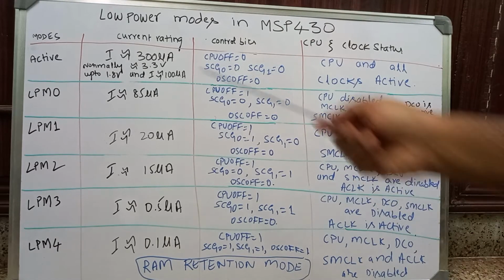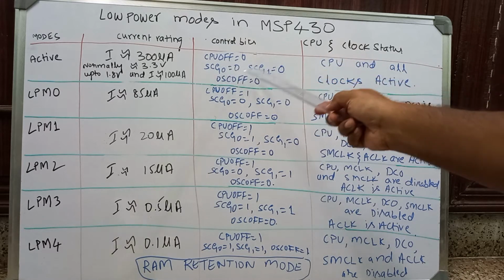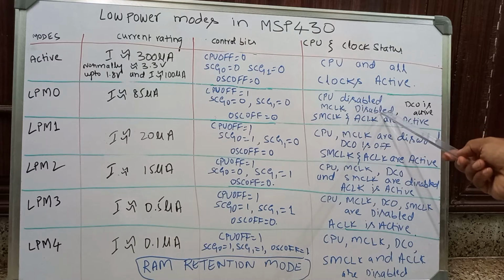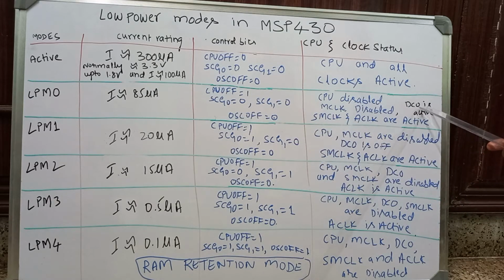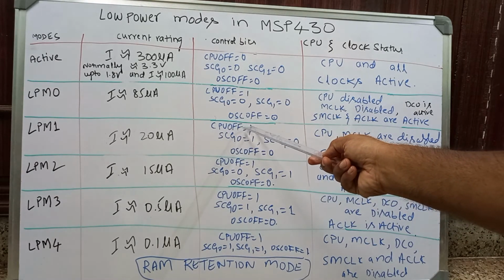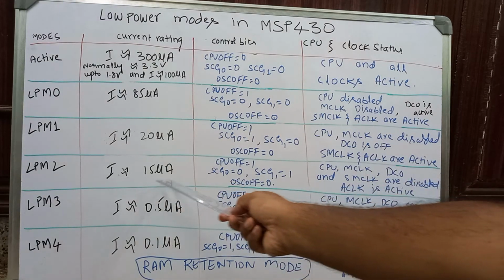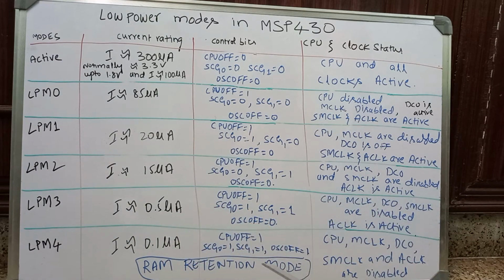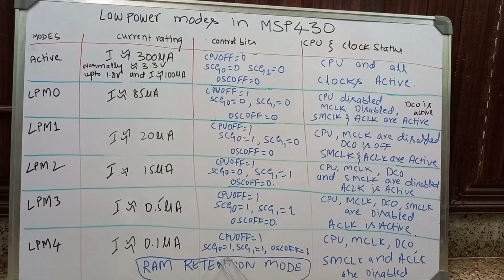Low power modes in MSP430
Low power modes in MSP430 to optimize the power supply..